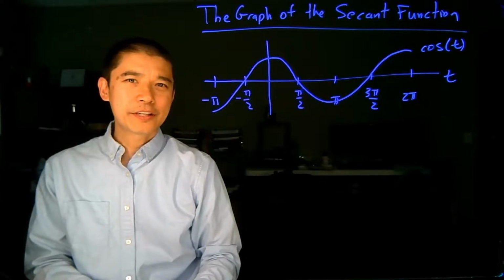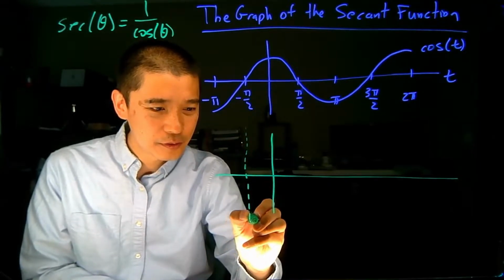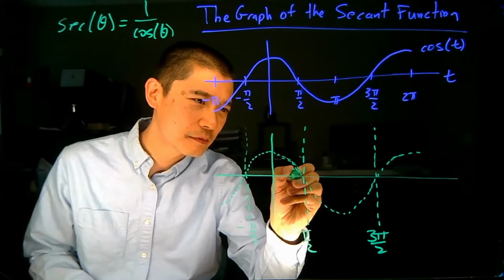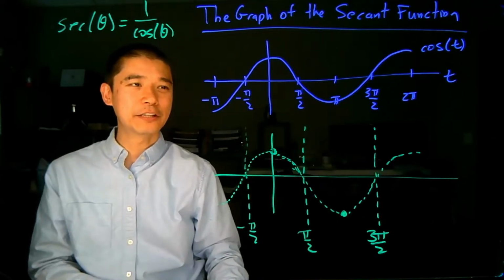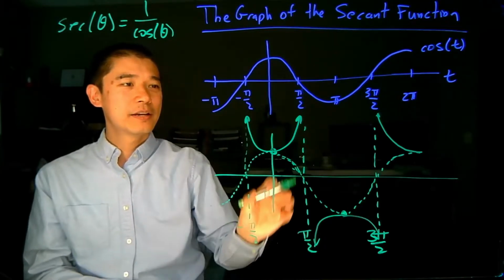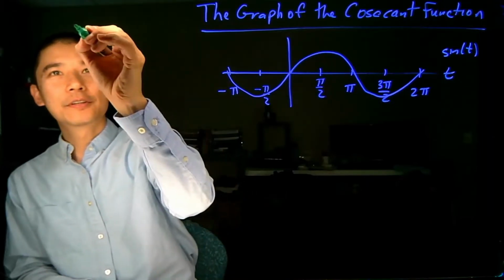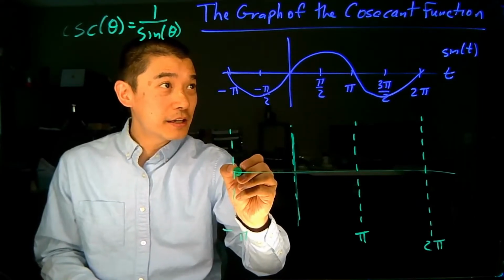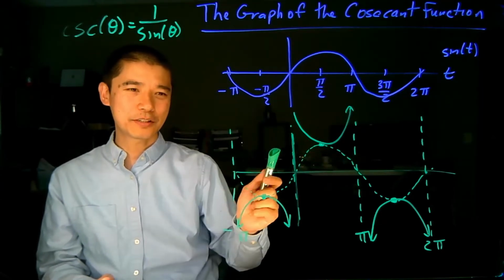Section 6.2 - Video 2: Graphs of Secant and Cosecant (Updated)